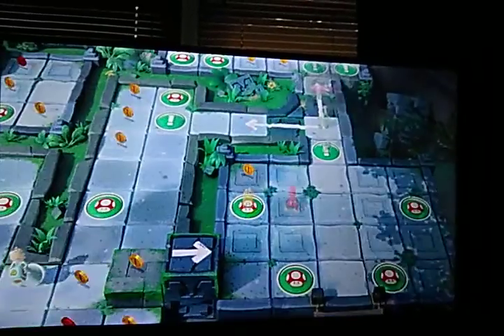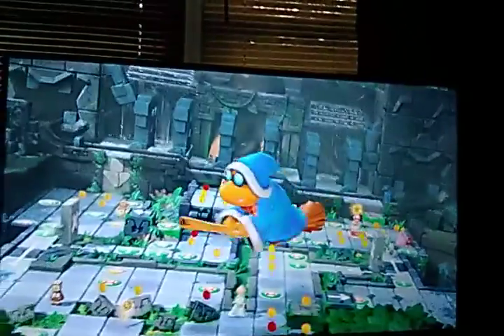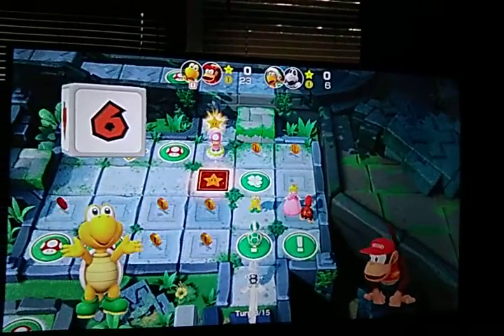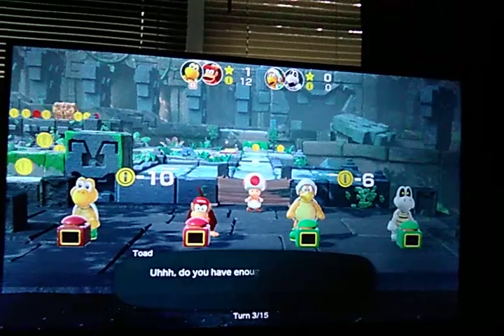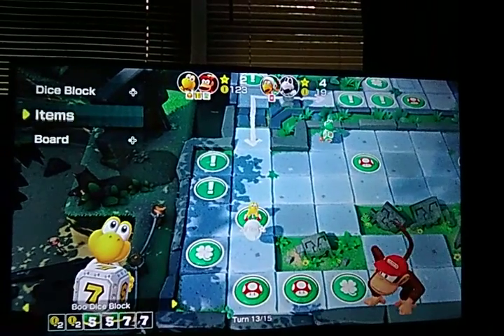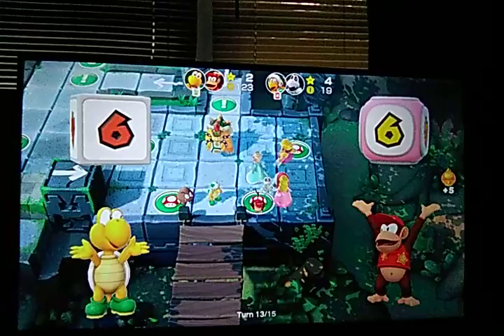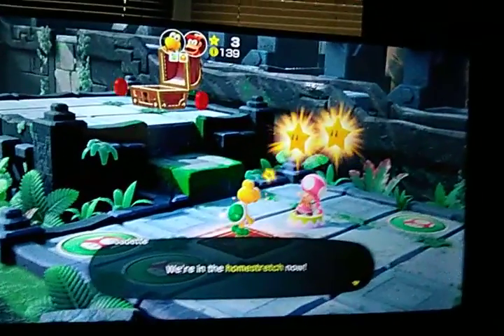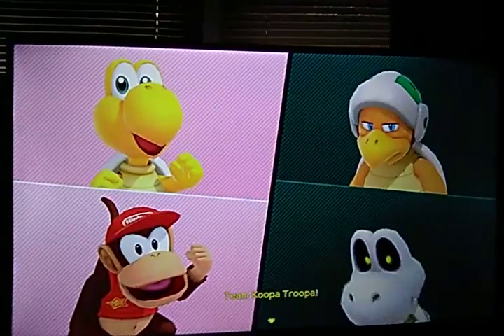SMP - Domino Ruins Treasure Hunt 15 turns #13 (Koopa Troopa & Diddy Kong vs Hammer Bro & Dry Bones)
SMP is also short for Super Mario Party.

In this video, I play Super Mario Party on Partner Party mode on the Domino Ruins Treasure Hunt board for 15 turns. In this video, I play as Koopa Troopa, while Diddy Kong, Hammer Bro and Dry Bones are controlled by Very Hard CPUs.
Team Koopa Troopa: Koopa Troopa, Diddy Kong
Team Hammer Bro: Hammer Bro, Dry Bones